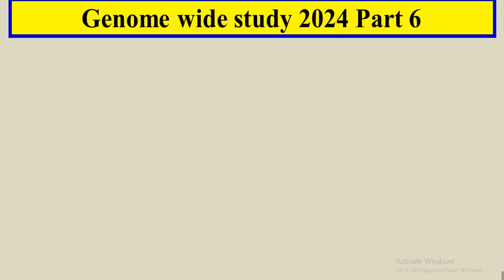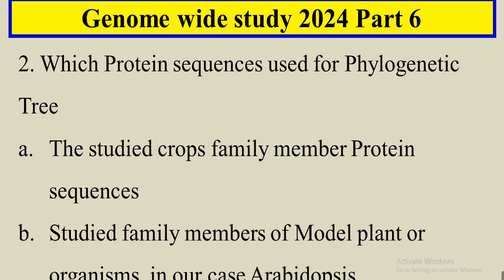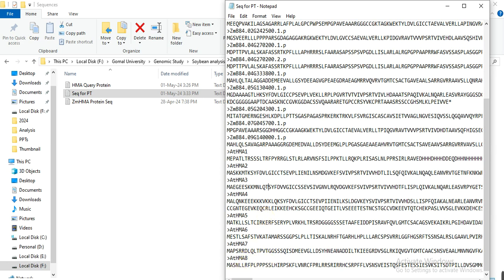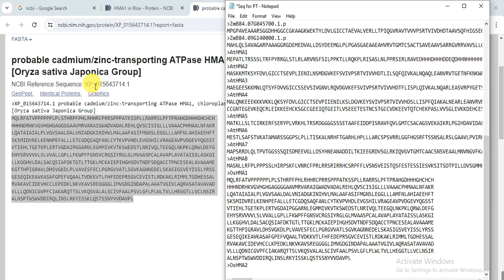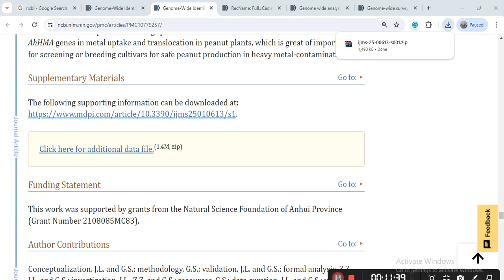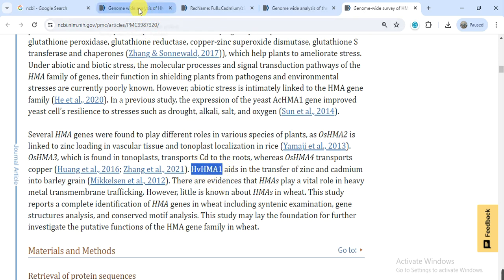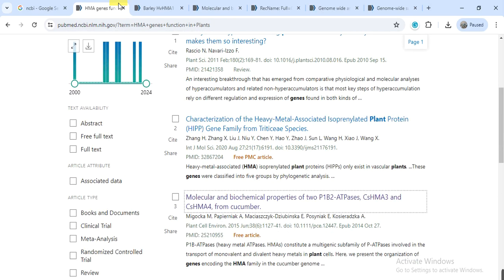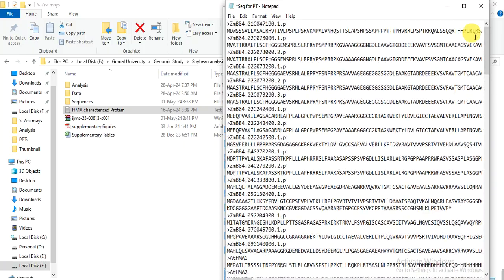Sequence for Phylogenetic Tree part 01 Genome wide study 2024 Part 06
In this video, we will find the protein sequences to construct the phylogenetic tree. use the MEGA software to construct the phylogenetic tree of the protein sequences from different plant species. We will learn that how to extract and arrange the Protein family related genes and used them to construct the Phylogenetic tree.
How to find the characterised genes for phylogenetic tree?
How to find the protein sequence of characterised genes for phylogenetic tree?
How to find the genes ID from the published papers for phylogenetic tree?
How to use newick tree to construct phylogenetic tree?
How make newick tree?
How to use online tool ITOL to make phylogenetic tree?
How to make beautiful phylogenetic tree?
Constructing phylogenetic tree?
Grouping in phylogenetic tree?
How to find the genes sequence for phylogenetic tree?